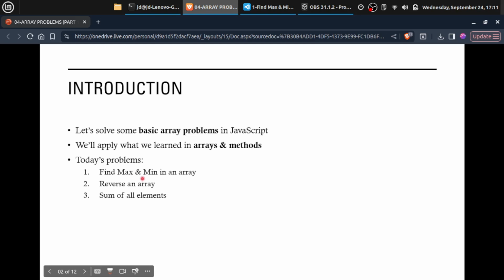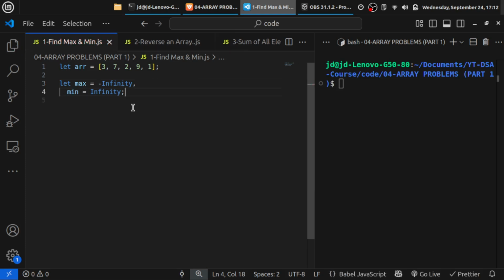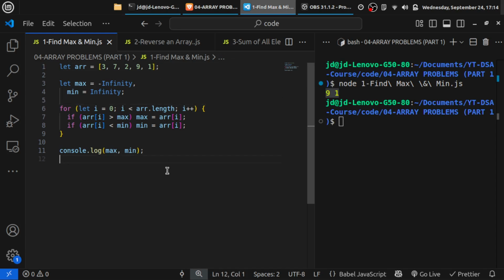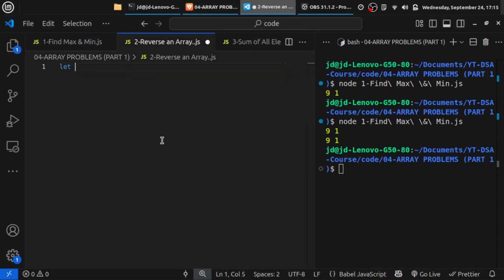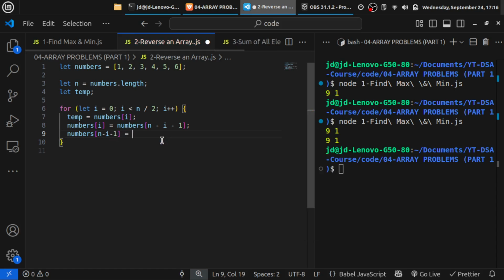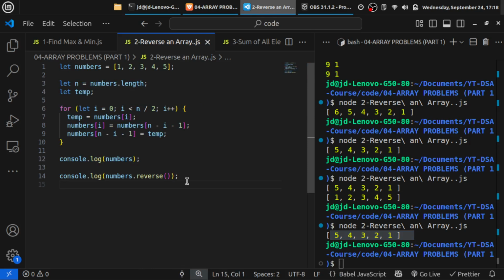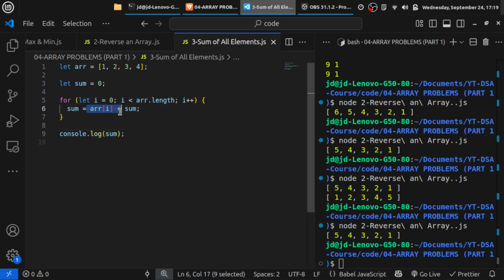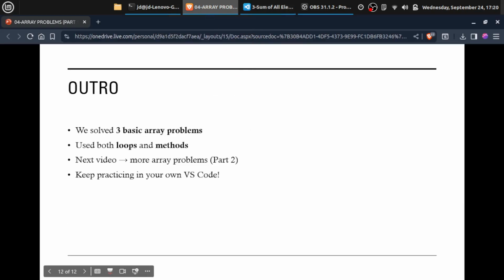Array Problems (Part 1) in JavaScript | DSA Explained with Example | JDCodebase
In this video, we’ll learn about Array Problems (Part 1) in JavaScript — focusing on DSA concept + coding example in a simple and easy way.

💻 What you’ll learn in this video:
How to find Maximum & Minimum element in an array
How to reverse an array (loop + built-in method)
How to calculate sum of array elements (loop + reduce)
Step-by-step example in JavaScript (VS Code)